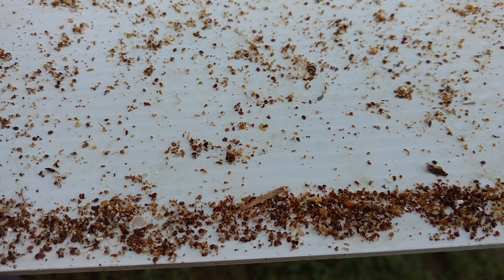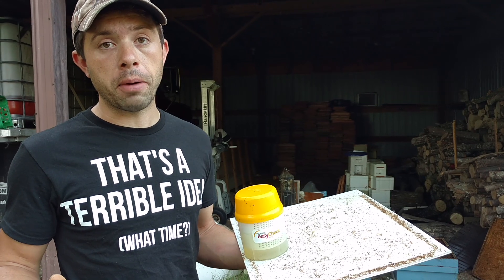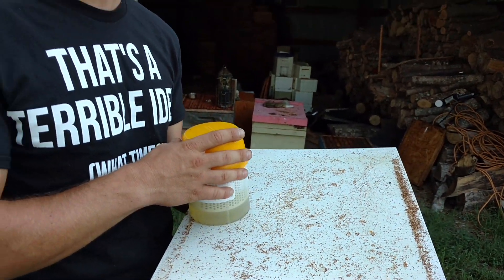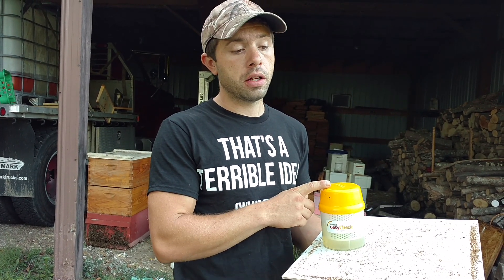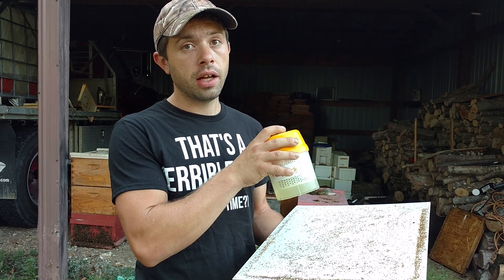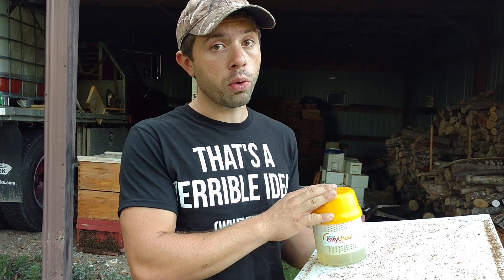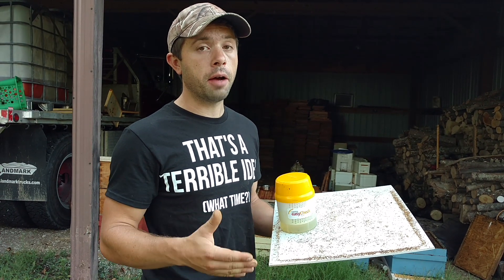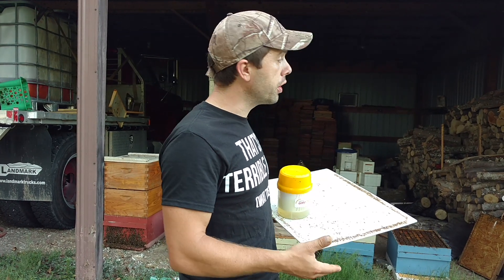🔵Testing Oxalic acid vapor on a hive with a 33% infestation! 5 treatments in 21 days will it work?